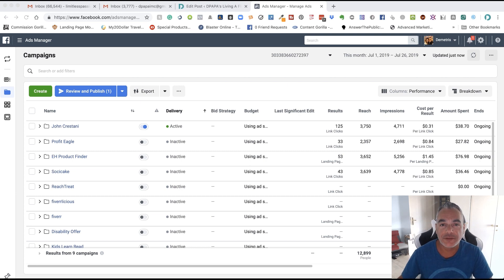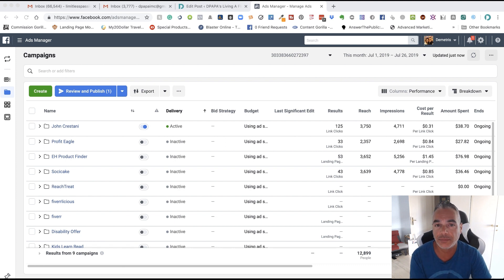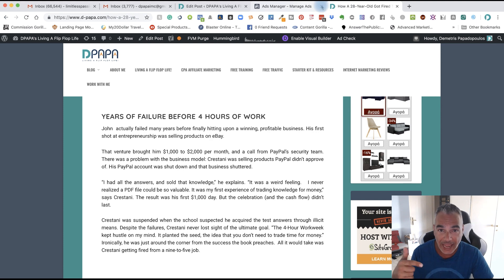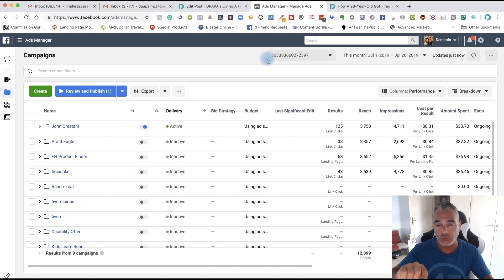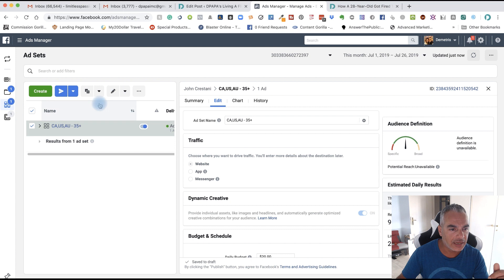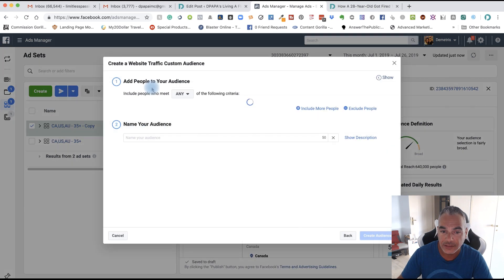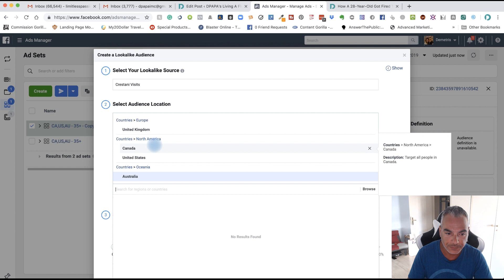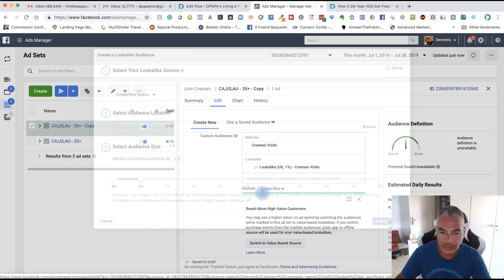How To Use A Retargeting Pixel To Scale Up Your FB Ad to Promote Your High Ticket Clickbank Offer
2. Must be uploading good quality content frequently to your YouTube Channel and really trying hard to make it

Internet Marketing
Entrepreneur
Online Marketing
Blogging
Dropshipping